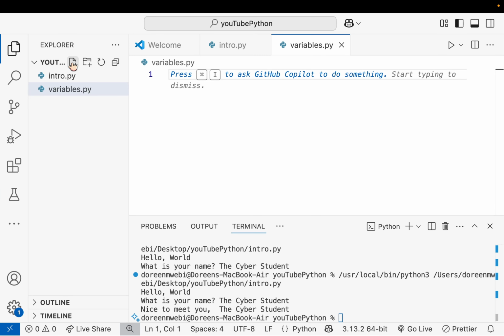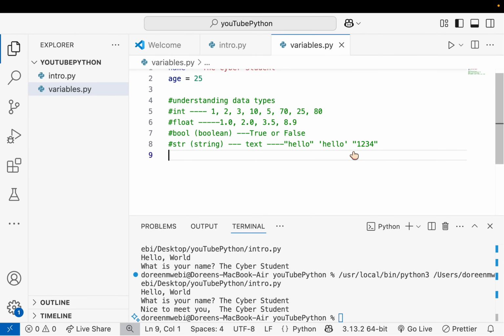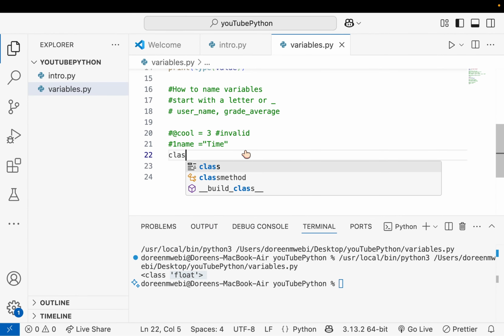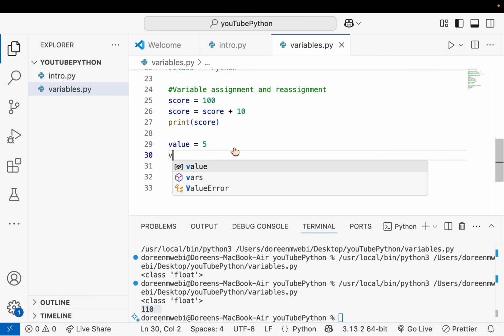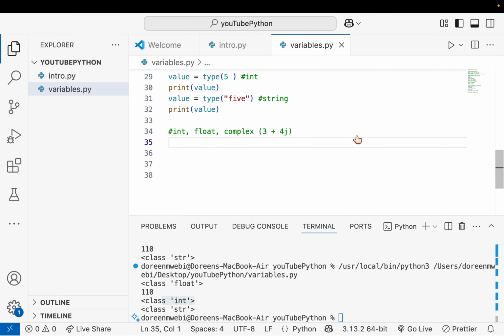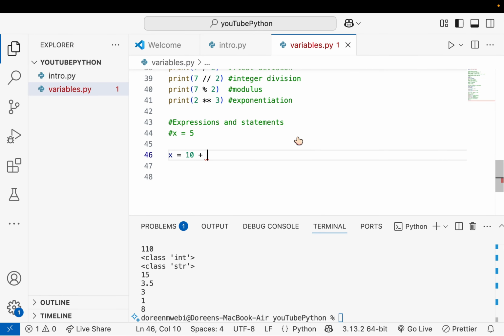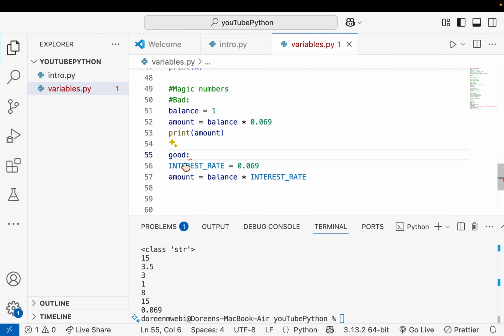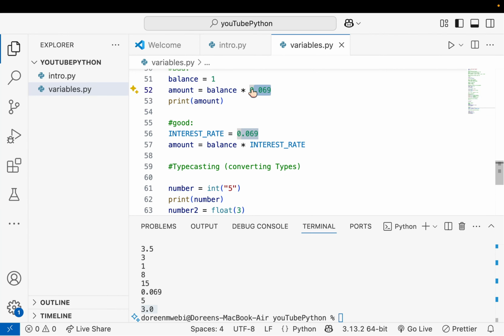Variables and Data Types!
🧠 What are Variables and Data Types in Python?
In this beginner-friendly video, I break down what variables are, how to use them, and explore the most common data types in Python:
✅ Strings
✅ Integers
✅ Floats
✅ Booleans
✅ Lists
…and more!
🚀 By the end of this video, you’ll confidently know how to store and manage data in your Python programs.
💡 Perfect for complete beginners.